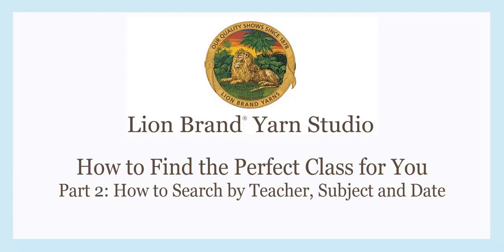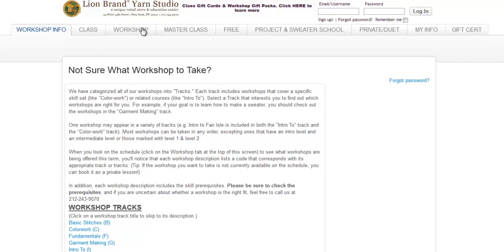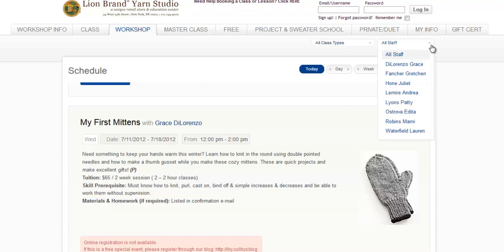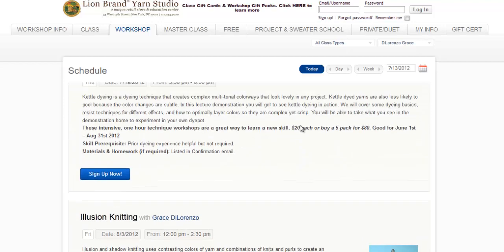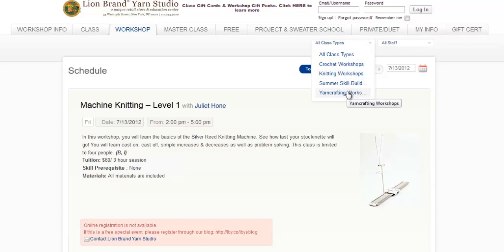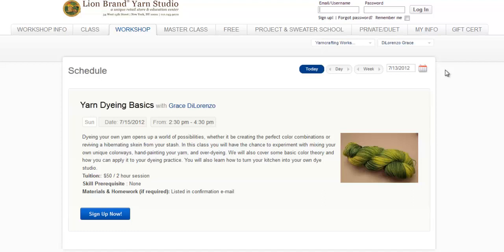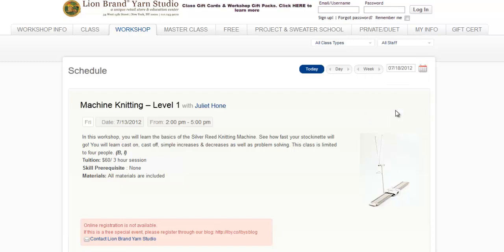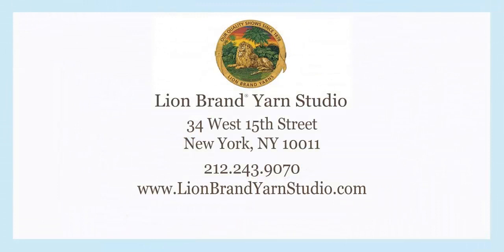How To Find A Class or Event at the Lion Brand Yarn Studio (Part 2)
In this tutorial, you'll learn how to search for classes and workshops by teacher, subject and date. All these classes take place at the Lion Brand Yarn Studio in New York City.